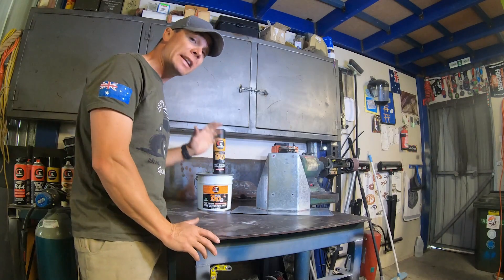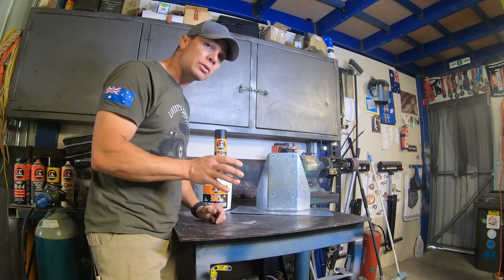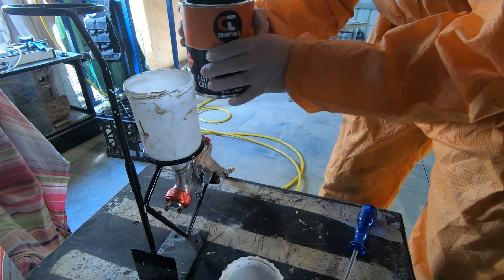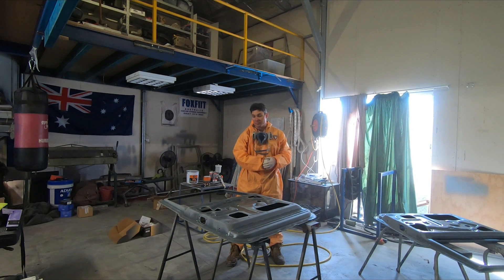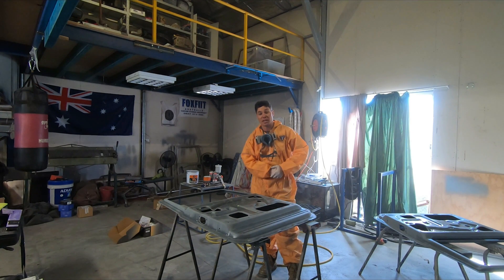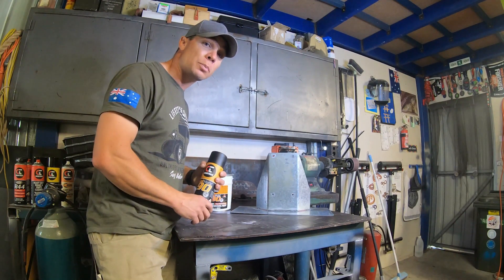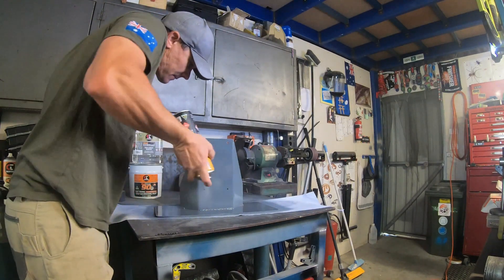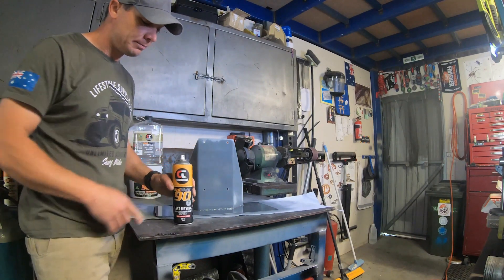GalMax™ 90 Cold Galvanising Paint & Weld Through Primer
GalMax™ 90 Cold Galvanising Paint is a is a non-conductive weld through zinc-rich coating containing 90% zinc in dry film which protects clean steel in the same manner as hot dip galvanising, ie, by cathodic reaction. It gives exceptional long-term protection against rust and corrosion, and weathers to the same colour as normal galvanising.

With a guaranteed 99% zinc purity, GalMax™ 90 is supplied to a wide range of industries from marine to construction, and is ideally suited to touch-up welds and damaged structures or components. It is commonly used on marine and offshore rigs, during metal fabrication, for hot-dip gal repairs, and to rust proof bridges, cooling towers, fencing, piping, and metal roofing.